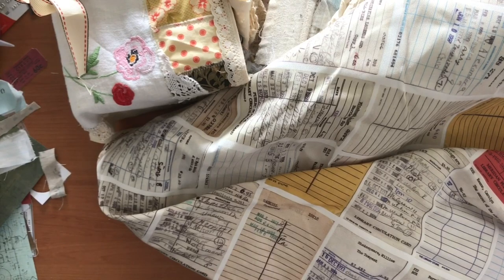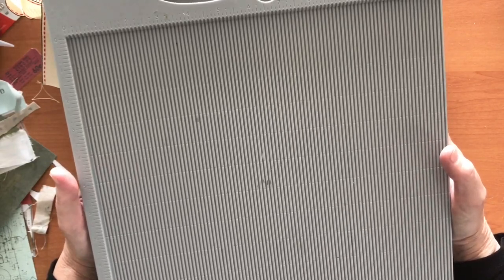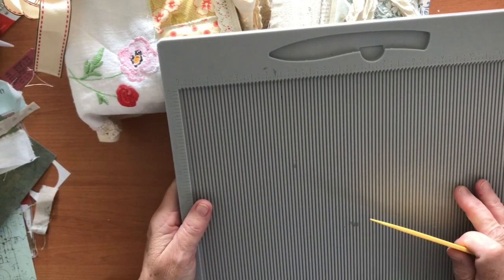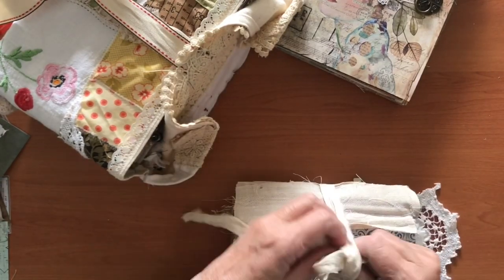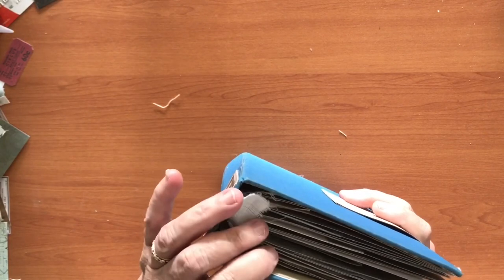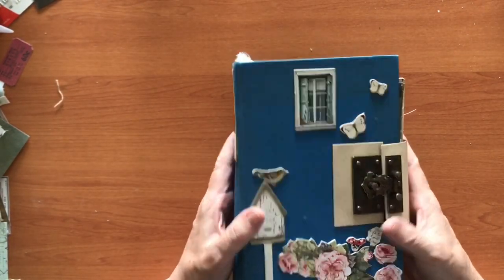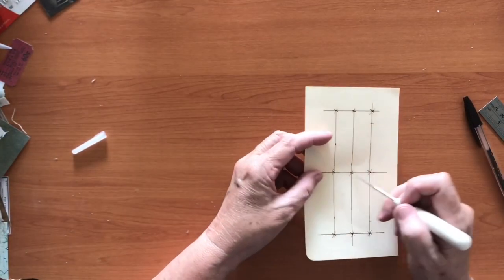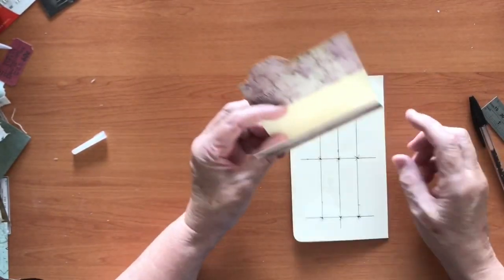Junk Journal With Me: Your questions answered, signatures, fabric, binding, scoreboard & more...